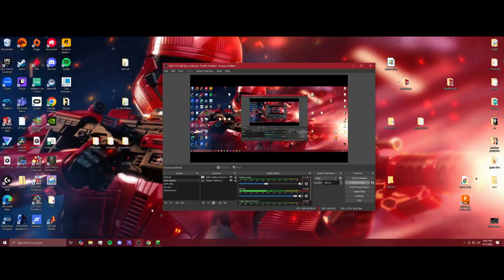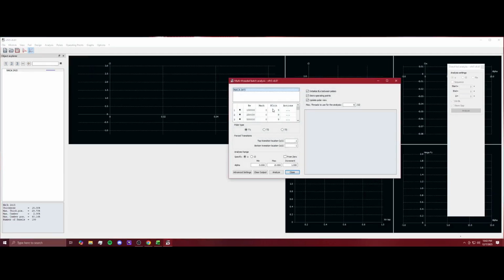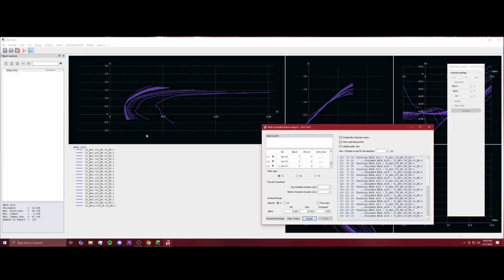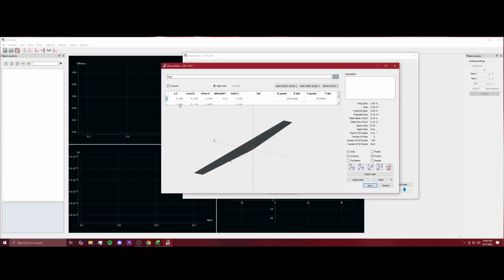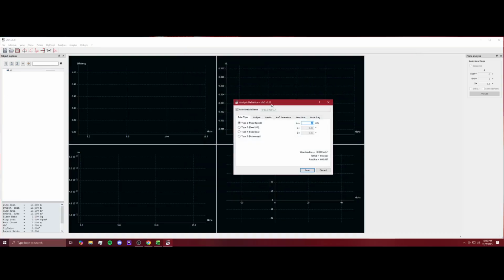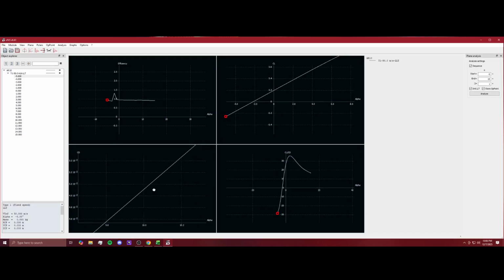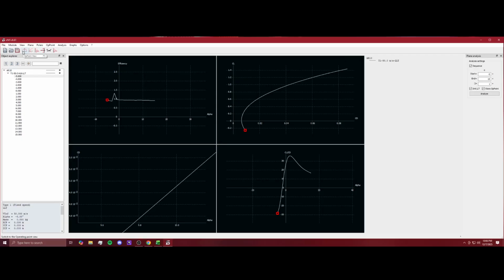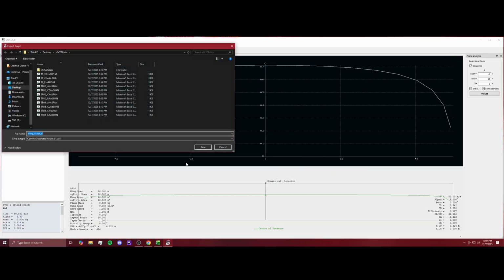XFLR5 Tutorial - analysis of wing with aspect ration = 10